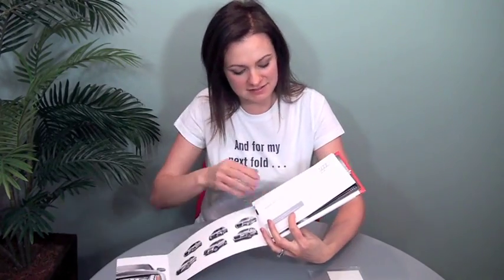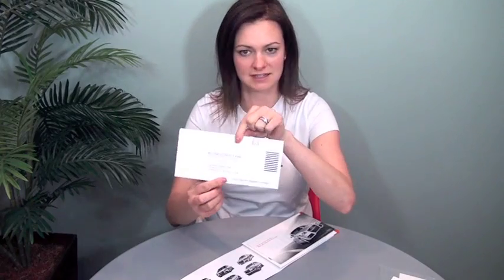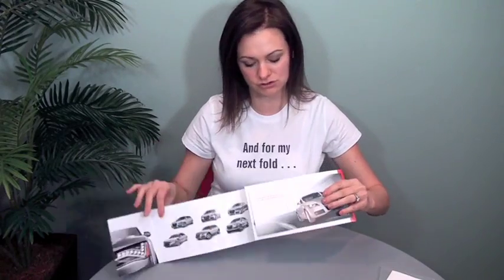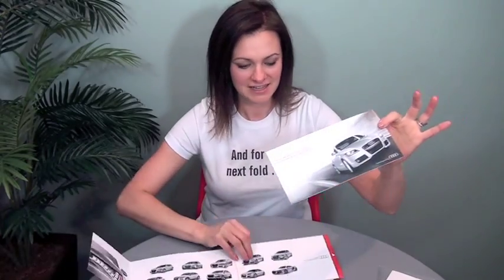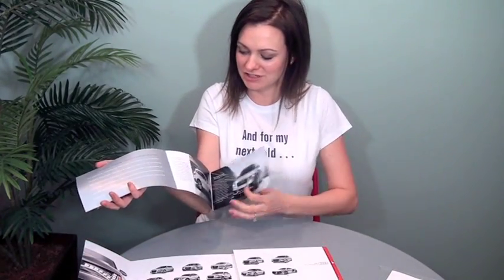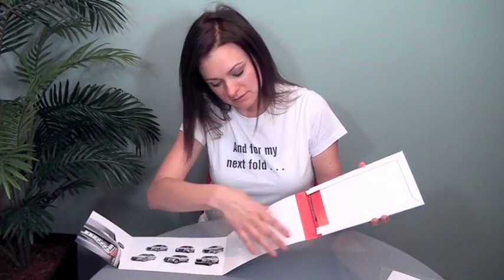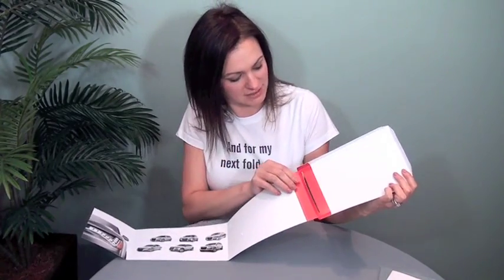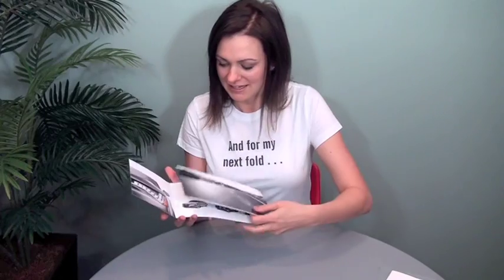FOW #175: Audi Envelope Mailer with Nested Roll Insert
Audi Envelope Mailer with Nested Roll Insert. Trish Witkowski shares her super-cool folding samples and helpful production tips. for folding ideas, downloads, and templates.